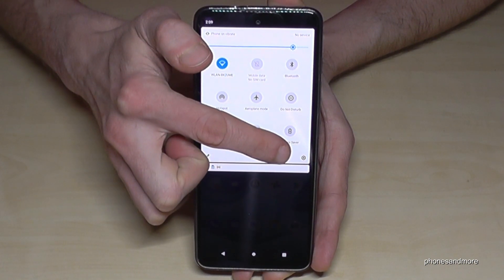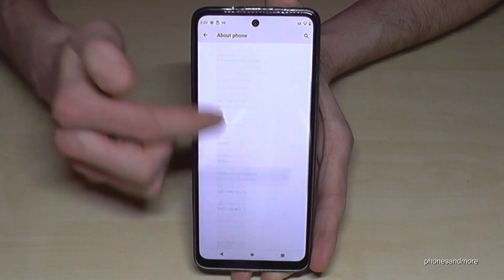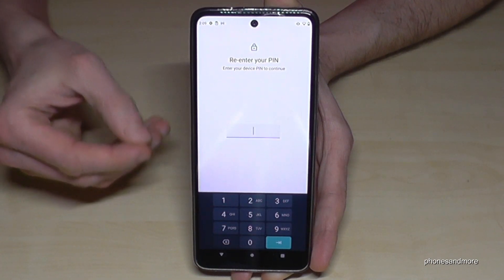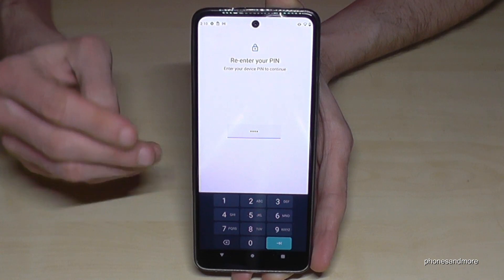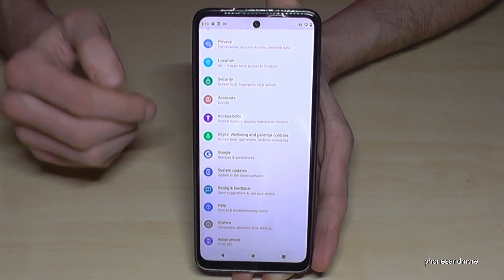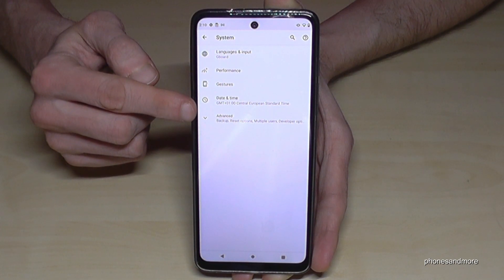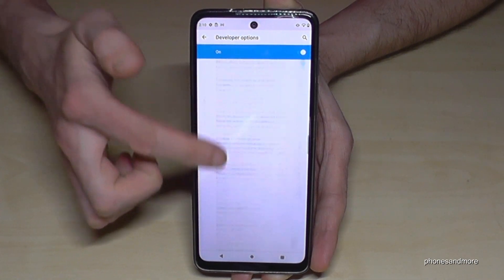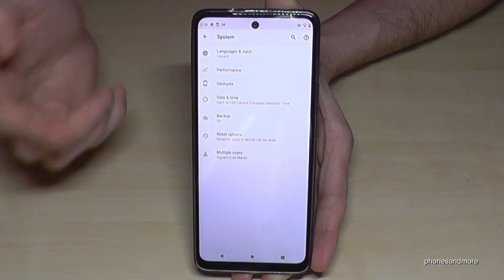Motorola moto G51 5G: How to enable the Developer Options? for USB Debugging etc.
With this video, I want to show you, how you can activate the developer options at the Motorola moto G51 5G. I will show you also, how you can disable it after.

At the developer's mode you can enable the USB-Debugging to transfer data for example and so much more.